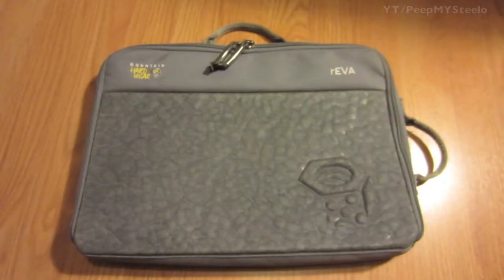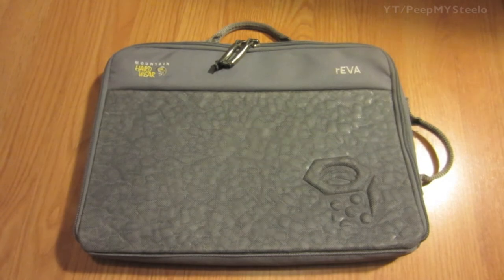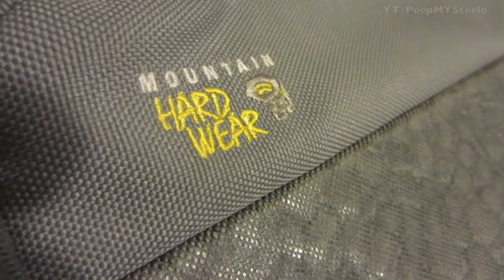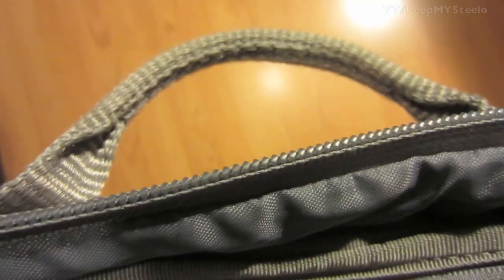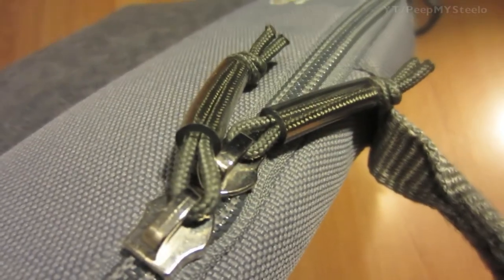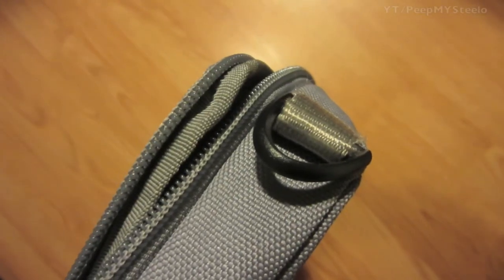Best Laptop Carrying Case For Women & Men by Mountain Hardwear in 17 Inch to 15" & 13 In Sizes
There are many laptop carrying case types for women and men for sale from high-end leather messenger bag styles to rugged backpack kinds made for students like high school and college level learning.  A laptop case can be made for just the notebook computer itself or be bigger to include space for books and other things.  There are rolling laptop cases, ones design for women and girls with cute colors, designs and styling as well as laptop cases for men that are more masculine with darker finishes.  For professionals, you'll want something classic like brown or black leather.

The product in the video is a Mountain Hardwear case for laptops.  There are made with the rEVA recycled materials and make it strong, lightweight and protects your laptop from the elements.  This outdoors gear company is known for it's reliable products and this laptop carry case is no different.  The same zippers, handles and construction can be found in their top of the line expedition backpacking gear.  Mountain Hardwear gear is all about no compromise and this book laptop case for men and women really lives up to the name.

The popular sizes include 17", 17.3, 15.6, 15", 14, and 13 inches when it comes to size compatibility for both PC and MAC laptops like the popular Macbook Air and Macbook Pro portable computers and the even smaller netbooks by all the popular computer companies like HP, Asus, Acer and more.  Know your size and get the right one to fit your laptop and accessories if applicable when choosing the best laptop carrying case for your need.